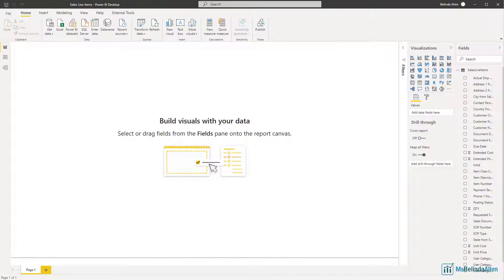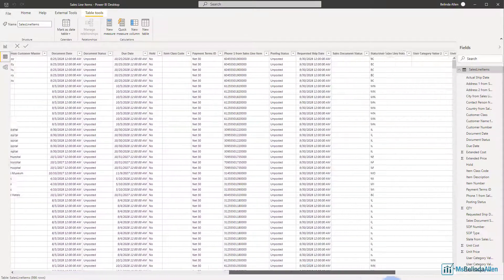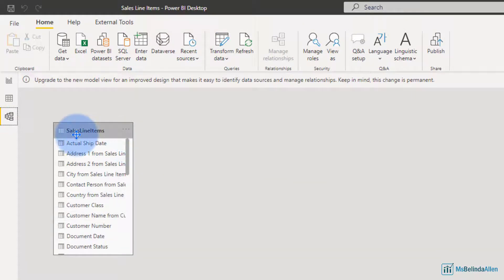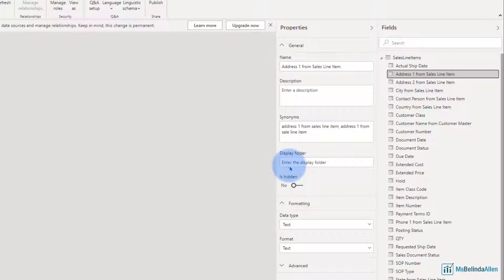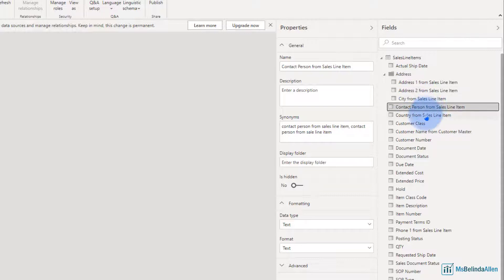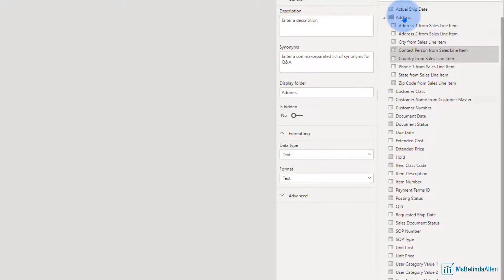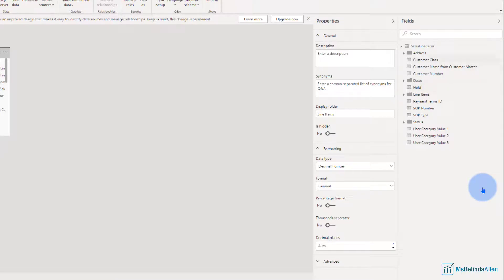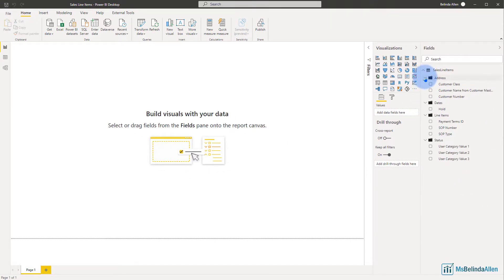Organizing Data with Folders in Microsoft Power BI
Sometimes a query in Microsoft Power BI will have so many fields that it is cumbersome.  In this Tiny Tip, I will show you how to use folders to organize the query, making it easier to find the fields.